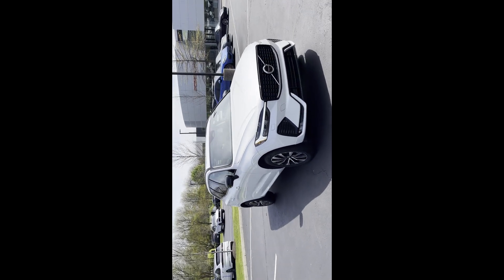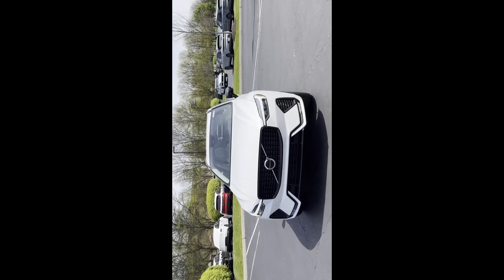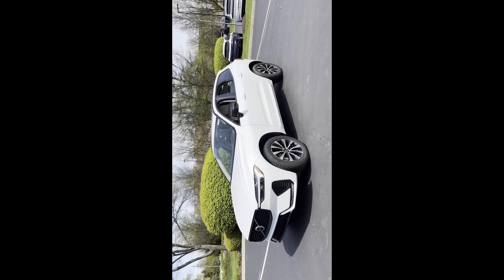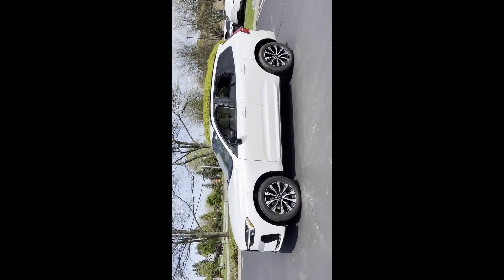2024 Volvo XC60 Core Dark Theme Dublin, Worthington, Westerville, Bexley, Upper Arlington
2024 Volvo XC60 Core Dark Theme YV4L12RK7R1724976 Video

This 2024 Volvo XC60 Core Dark Theme is full of phenomenal features such as: